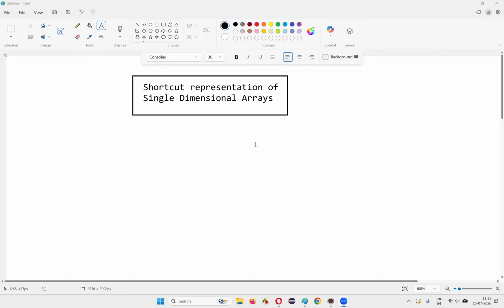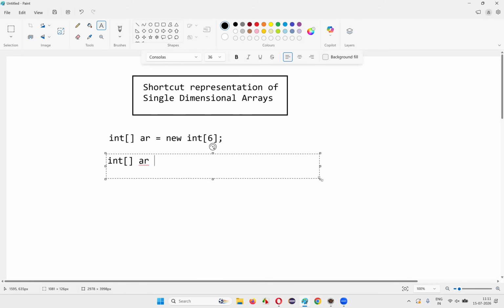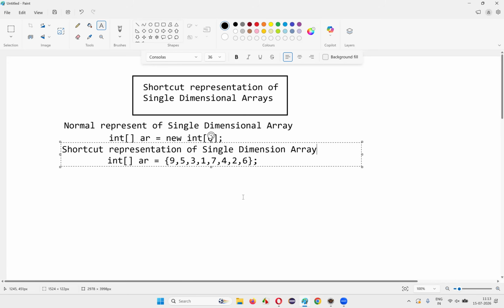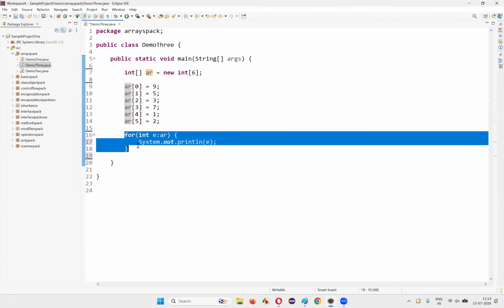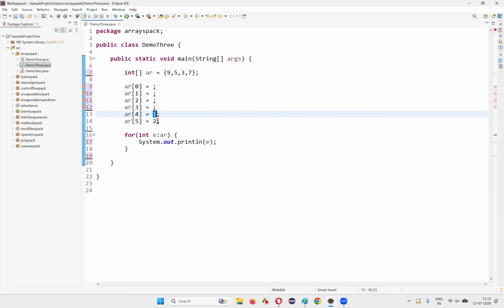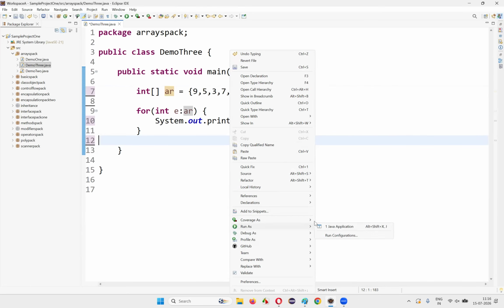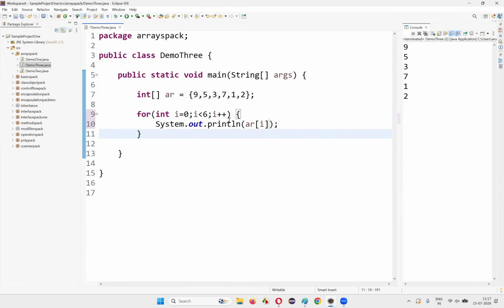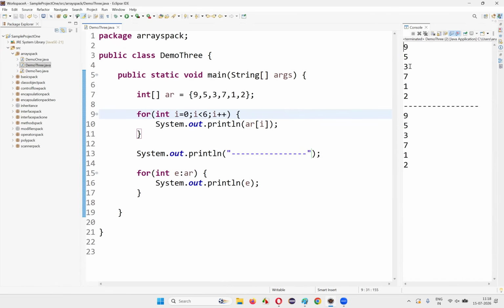322. Shortcut representation of Single Dimensional Arrays in Java (Selenium Java 2026)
In this video, you'll learn how to find the size (length) of a Single Dimensional Array in Java using the built-in length property. Understanding array length is essential for traversing arrays, writing loops, and processing data efficiently in Java programming.

Topics Covered:
What is a Single Dimensional Array?
Using the length predefined property in Java
Finding the total number of elements in an array
Storing array length in a variable
Iterating through array elements using a for loop
Java array example with output explanation